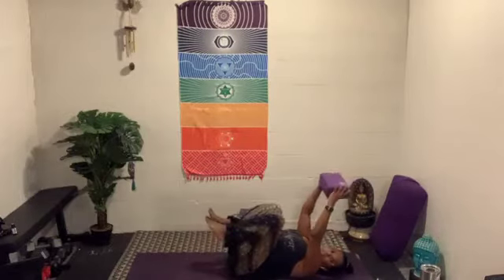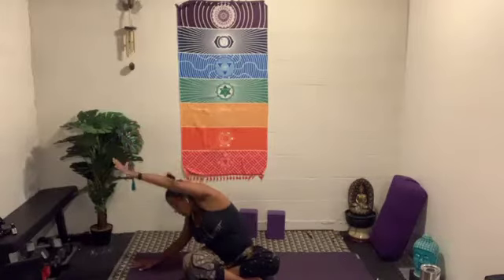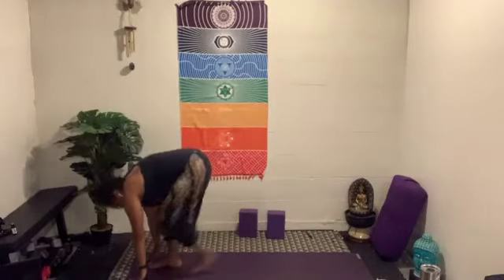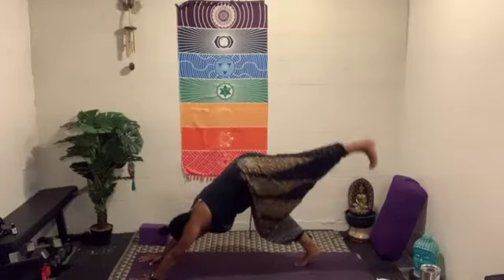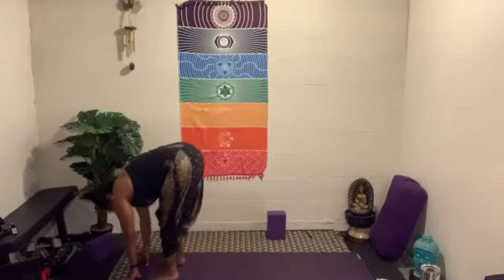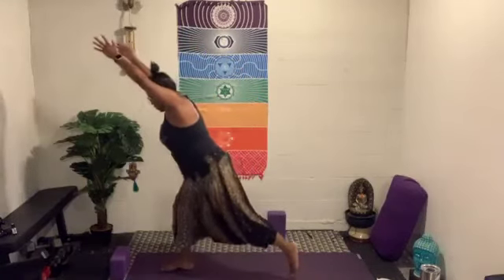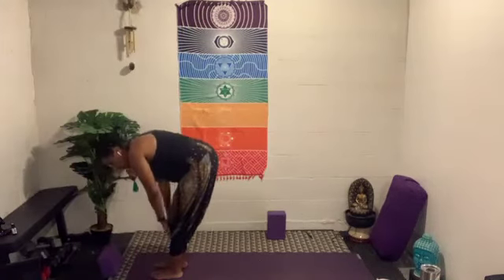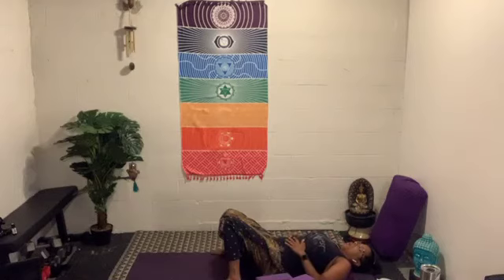Active full body - count your exhales- grab blocks - start video - (what to expect in description)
Class starts with gentle warming movements,
Reclined hip/leg stretches,  moving into reclined core exercises, more reclined hip stretches,  seated postures  for back and sides, affirmations.  Spinal balances, standing postures, arm and pectoral stretches, side planks, folded twists, lunges, chairs, airplanes, half moons, revolved half moons, optional wild things, threading the needle,  supported fish

Please consult your physician before engaging in any exercise or exercise program or using supplementary products and always use caution when engaging in any activity or using any product or information provided by this video. The information given in this video is opinion and only opinion. By voluntarily participating in this exercise program or using the information provided, you assume all risk of injury to yourself and release and discharge Yogasoul36 or Tam Ziccardi from all claims or causes of action, known or unknown, arising from use of this video or information therein.